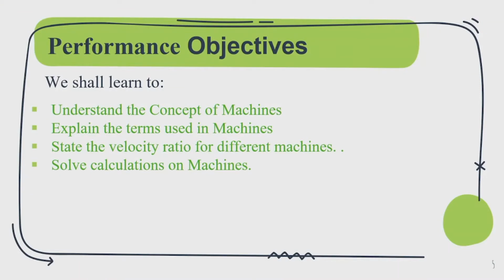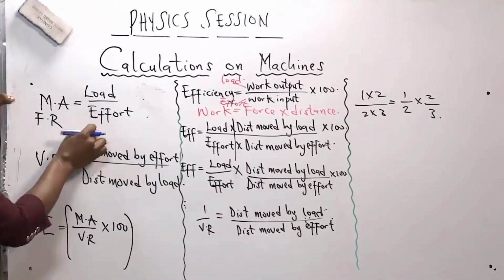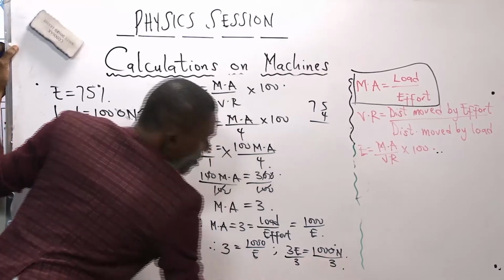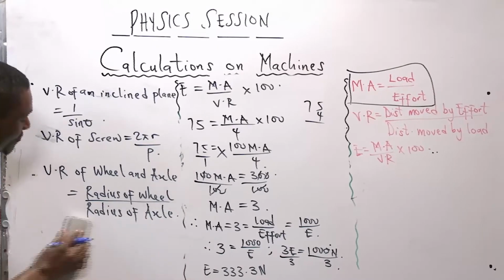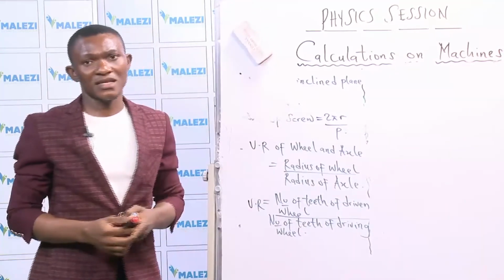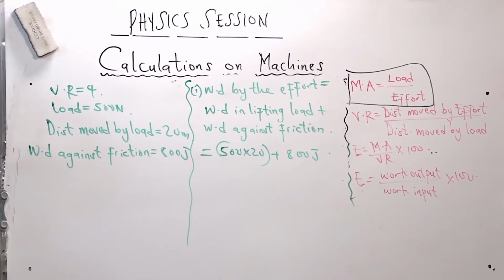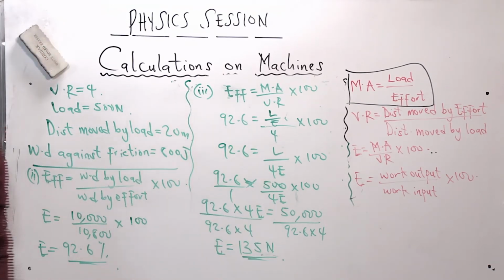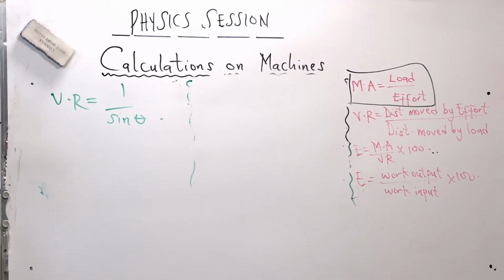SSS3 Physics: Calculations on Machines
Summery
This course is about calculations on machines
Calculating Mechanical Advantage and Efficiency of Simple Machines. In general, the IMA = the resistance force, Fr, divided by the effort force, Fe. IMA also equals the distance over which the effort is applied, de, divided by the distance the load travels, dr. Simple machines are devices that can be used to multiply or augment a force that we apply – often at the expense of a distance through which we apply the force. The word for “machine” comes from the Greek word meaning “to help make things easier.” Levers, gears, pulleys, wedges, and screws are some examples of machines. Energy is still conserved for these devices because a machine cannot do more work than the energy put into it. However, machines can reduce the input force that is needed to perform the job. The ratio of output to input force magnitudes for any simple machine is called its mechanical advantage (MA).

What are the 7 simple machines?
The simple machines are the inclined plane, lever, wedge, wheel and axle, pulley, and screw.

Efficiency
Efficiency is defined as the ability to produce something with a minimum amount of effort. An example of efficiency is a reduction in the number of workers needed to make a car.

Learning Objectives
After this lesson, students should be able to:
define mechanical advantage.
calculate mechanical advantage in a variety of real-world scenarios.

Remember to sign up to our channel, there's a new class every week!